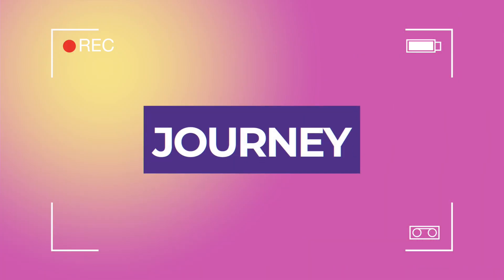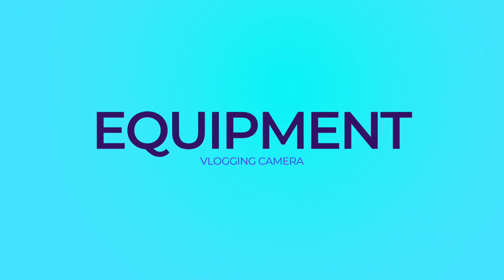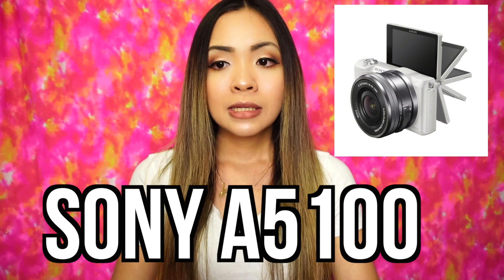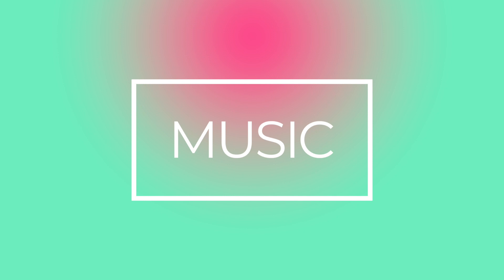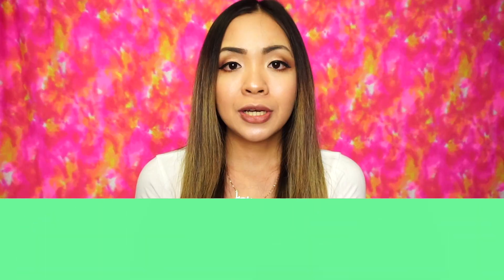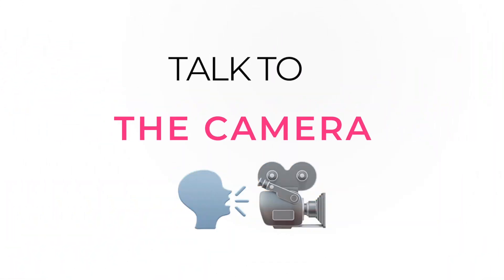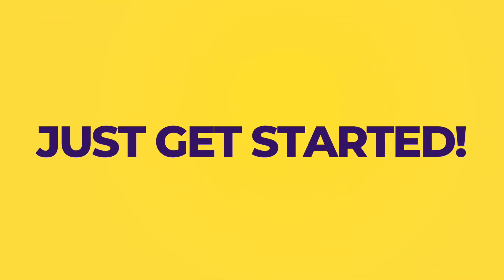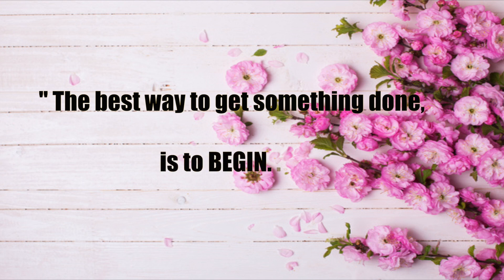How to Start Vlogging on YouTube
Hi Guys,

I'm so excited to share with you all my tips on How to Start Vlogging on YouTube. This was my own personal experience when I was starting being a vlogger, and I wanted to share my journey specially to those who wants to start somewhere. :) I hope this video helped. :)

MY HONEST REVIEW ON VICHY AQUALIA THERMAL SERUM IS IT WORTH IT?!

HUGE CREDITS :

Song: Upbeat and Energetic Background Music | "Flaming Energy" | Free Background Music